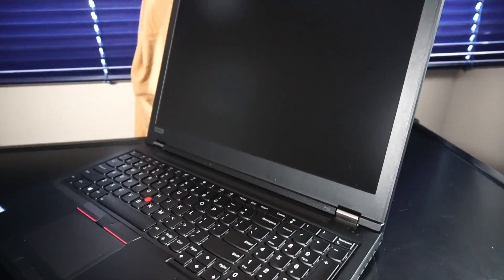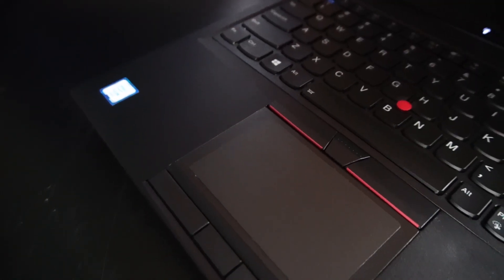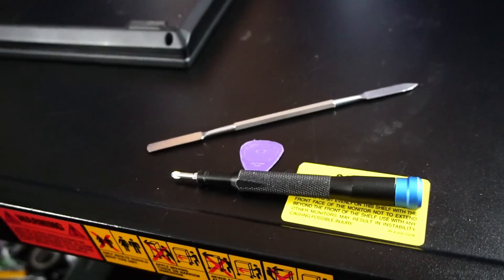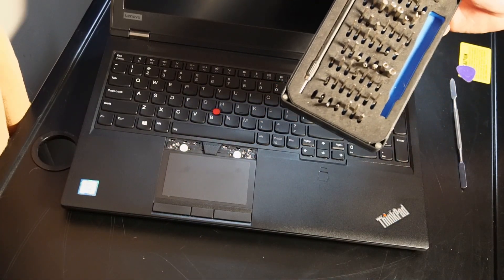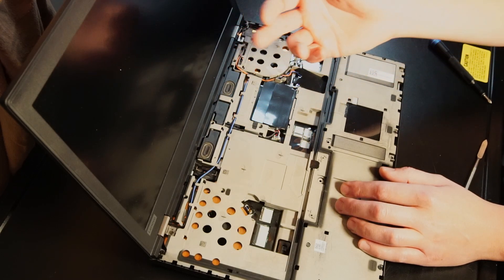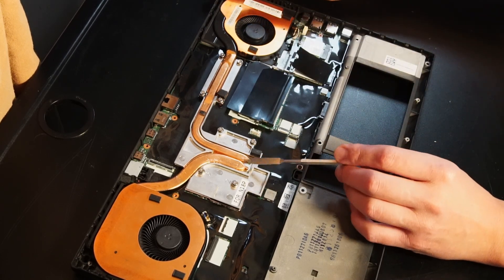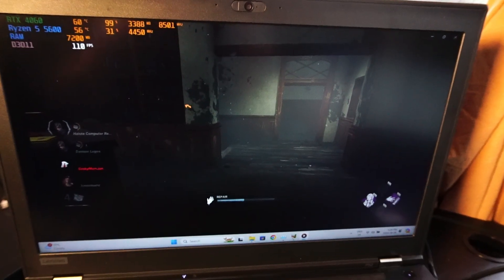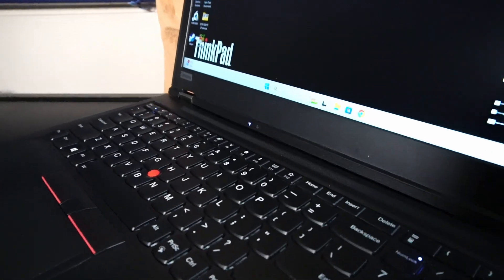Lenovo ThinkPad P52 in 2024: Performance Review, & Gaming Tests!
I  test run a Lenovo Thinkpad P52 Laptop

Intel(R) Xeon E-2176M CPU
Intel(R) UHD P630 Integrated GPU
NVIDIA Quadro P2000 Dedicated GPU
64GB Timetec DDR4 2400MHz RAM
1TB Samsung 970 EVO Plus NVMe Solid State Drive
512GB Timetec NVMe Solid State Drive

0:00 Intro
0:10 Hardware Specs
1:35 Keyboard
1:30 Trackpoint/Touchpad
2:15 Webcam
2:19 Speakers
2:35 Input/Output
3:19 Bottom Panel
3:25 Chonky
4:04 Tools
4:33 Takedown!
9:21 New Thermal Paste
10:26 Davinci Resolve
11:28 Handbrake Encoding
12:13 Gaming
12:27 The Last of Us Pt 1
12:55 Dead by Daylight
13:21 FortNite Performance
13:46 Use in 2024?
14:13 Bye